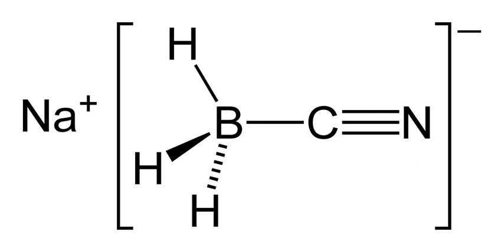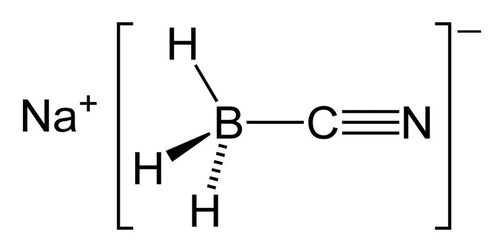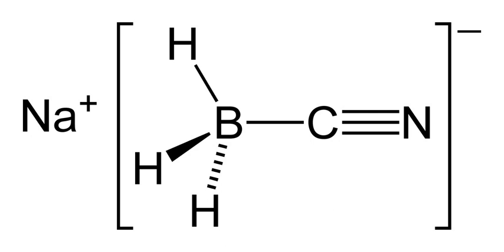Sodium cyanoborohydride | Wikipedia audio article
This is an audio version of the Wikipedia Article:
Sodium cyanoborohydride

SUMMARY
Sodium cyanoborohydride is the chemical compound with the formula NaBH3CN.  It is a colourless salt, but commercial samples can appear tan.  It is widely used in organic synthesis for the reduction of imines.  The salt tolerates aqueous conditions.